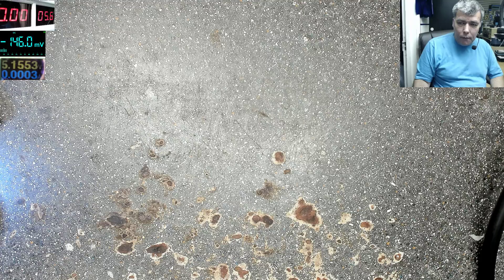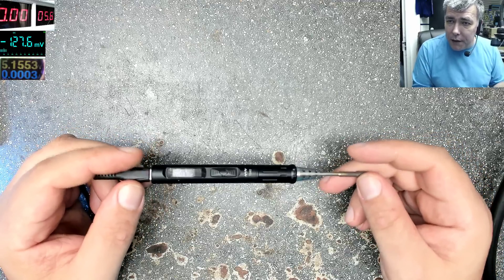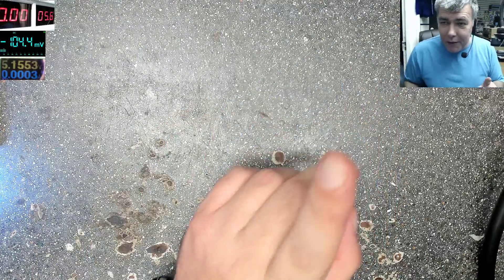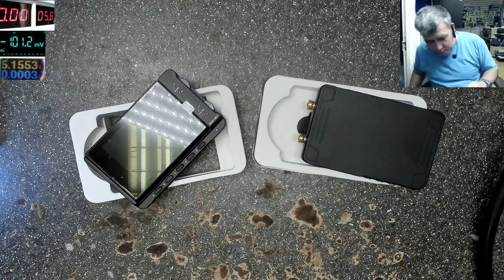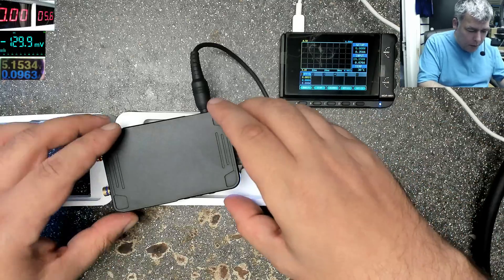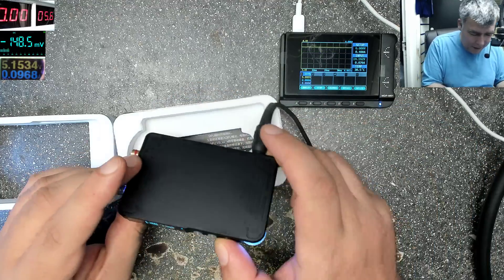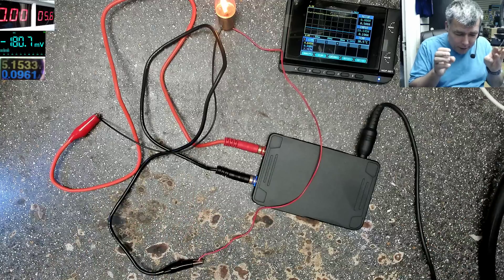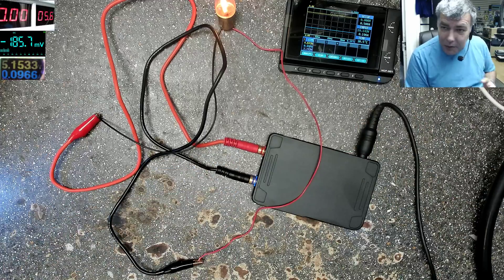MDP-XP Digital Power Supply Review